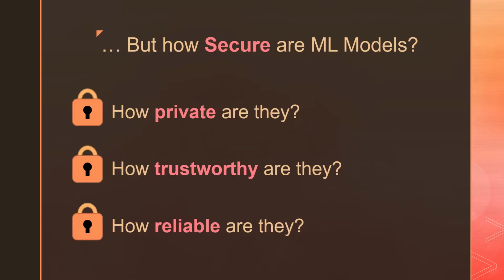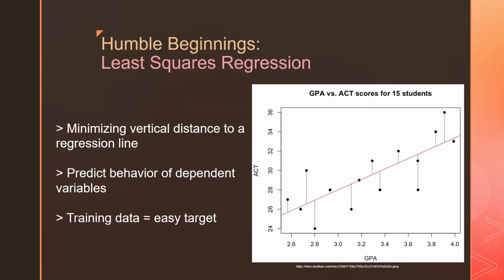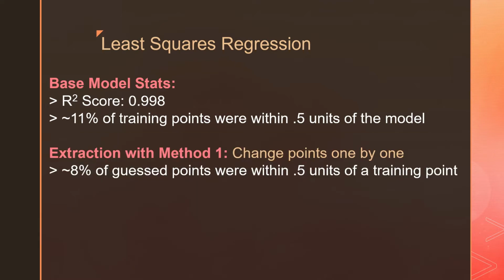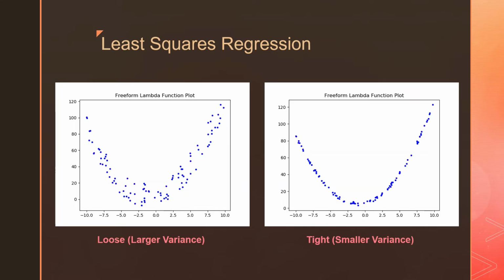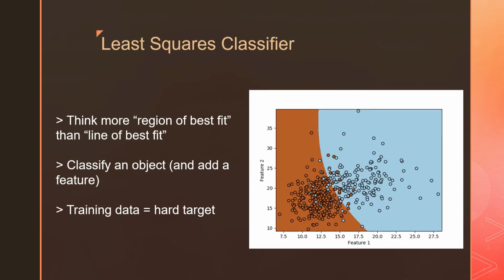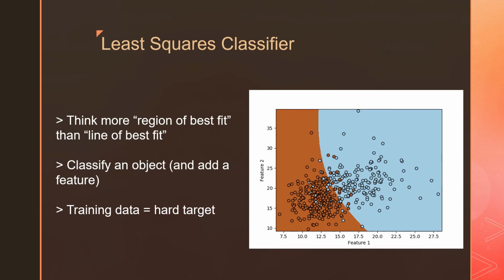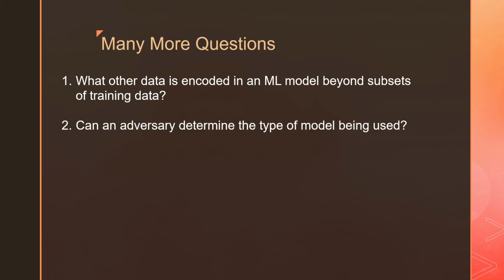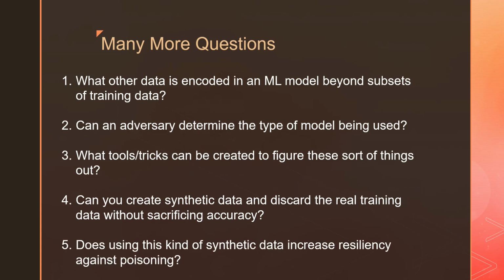Quirk Long Edited